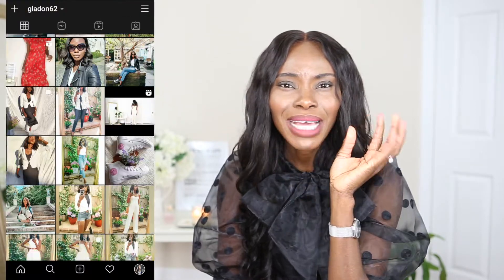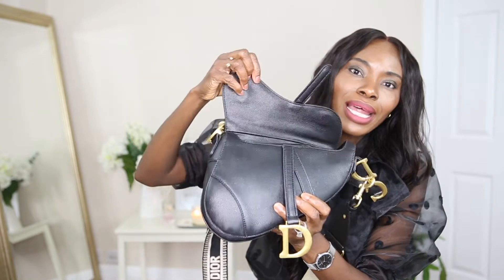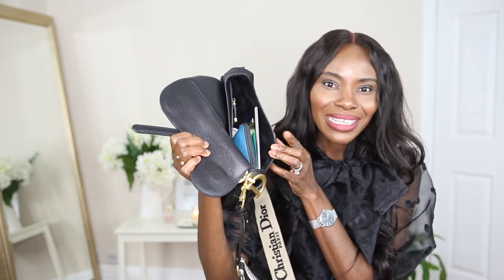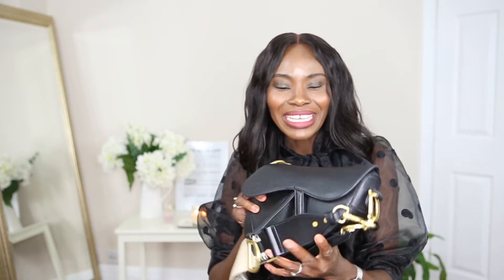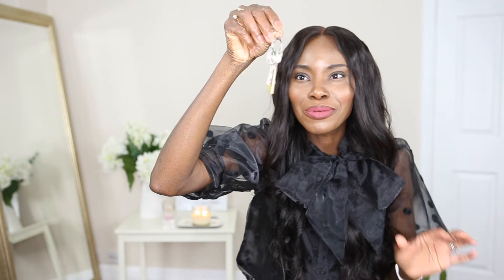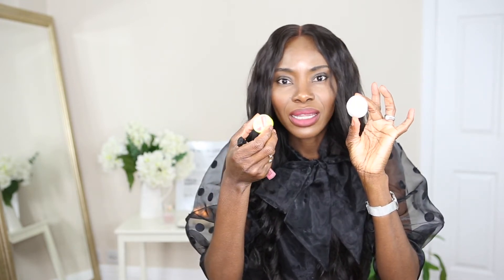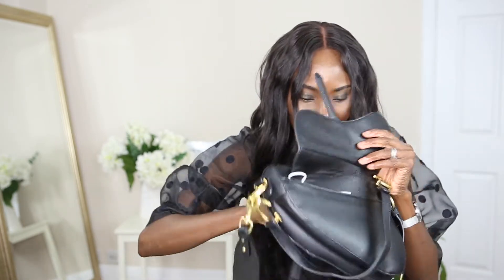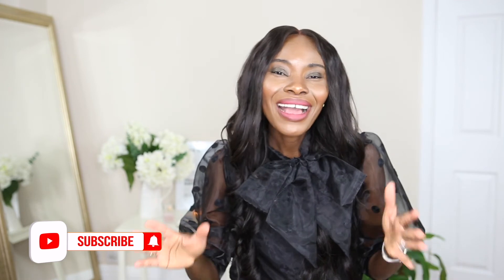What's In My Bag: Dior Saddle Bag, Luxury Handbag For Everyday Essentials 👛🌸⚡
Hello Loves, in today video I will be doing what's in my bag, my dior Saddle hangbag, I realise I haven't done this sort of video on my channel before, I hope you enjoyed watching.

- H&S Mobile Phone Tripod Mount Holder Adapter Bracket Smartphone Clamp
- BOYA BY-M1 Clip-On Microphone for DSLR Camera
Canon EOS 2000D DSLR Camera and EF-S 18-55 mm f/3.5-5.6 IS II Lens, Black

________Body Measurement_____________
Hight - 5'10